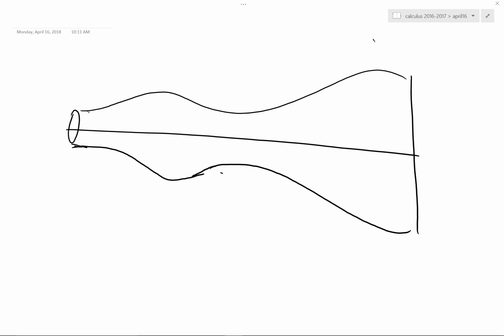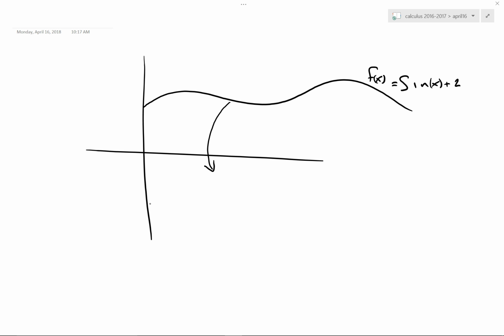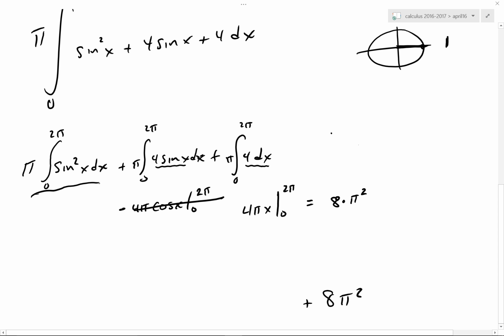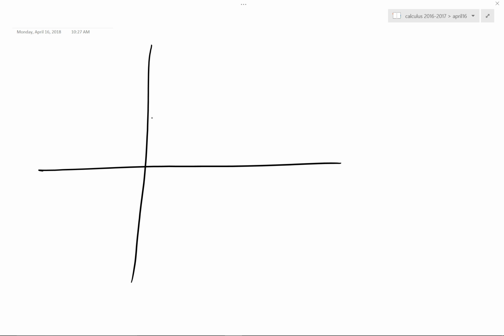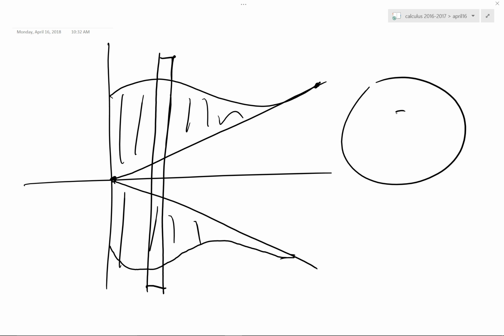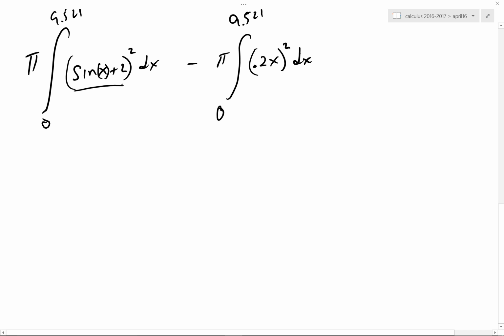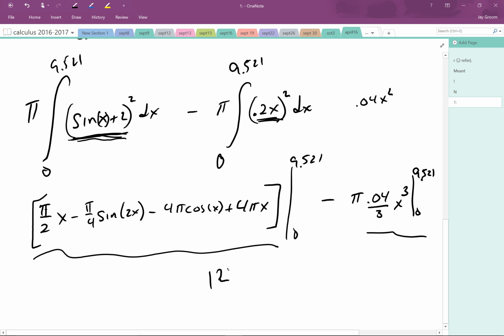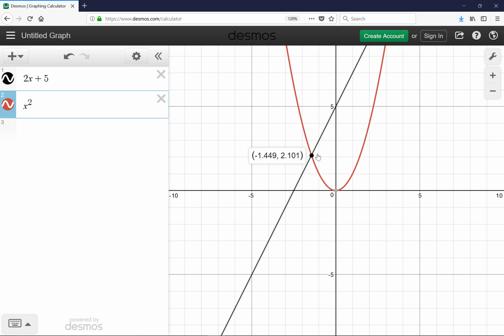intro solids of revolution 6 3